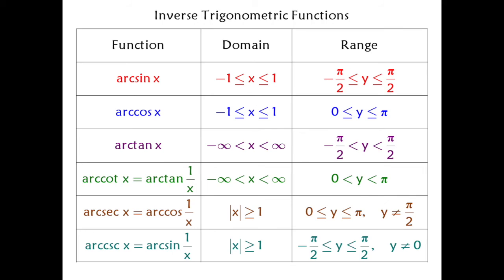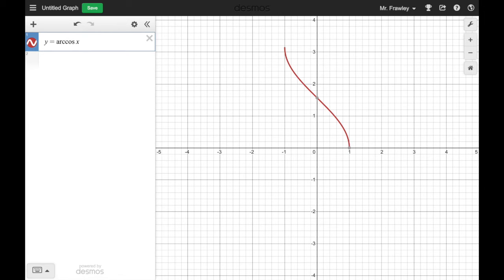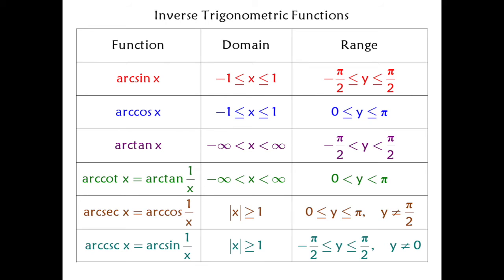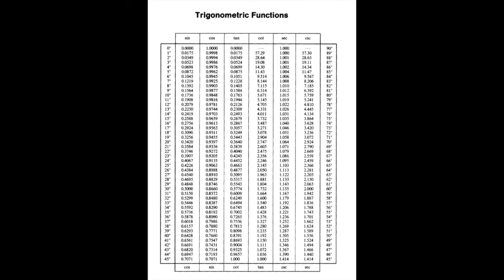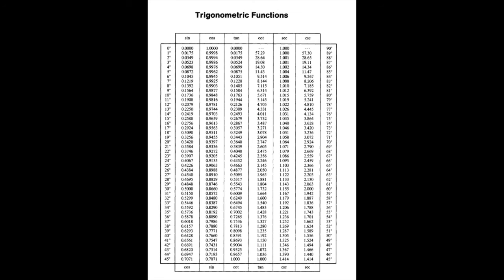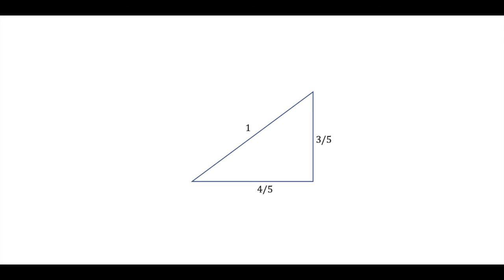Inverse trig functions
We can find a length from an angle. Why not find an angle fro a length?